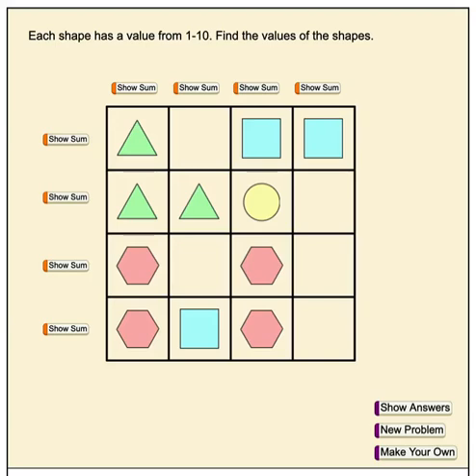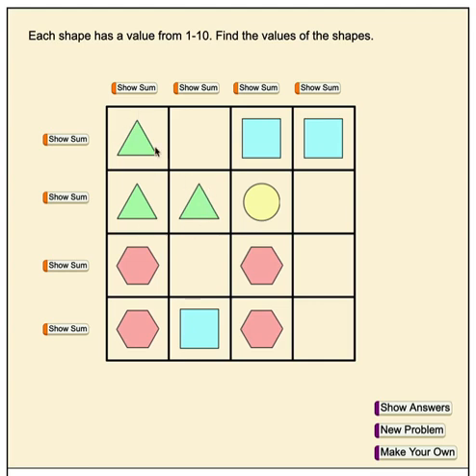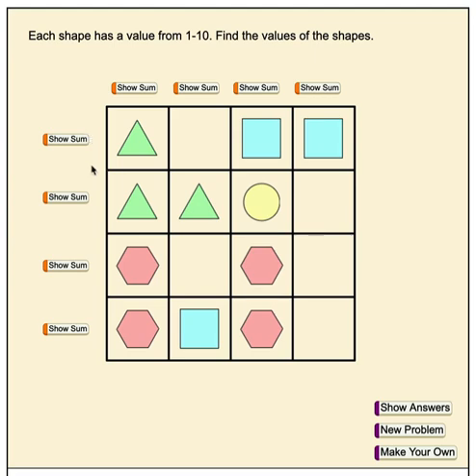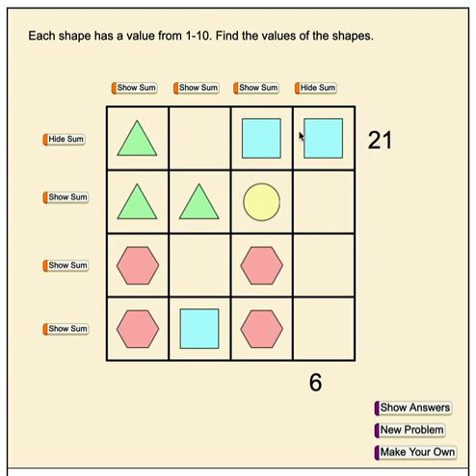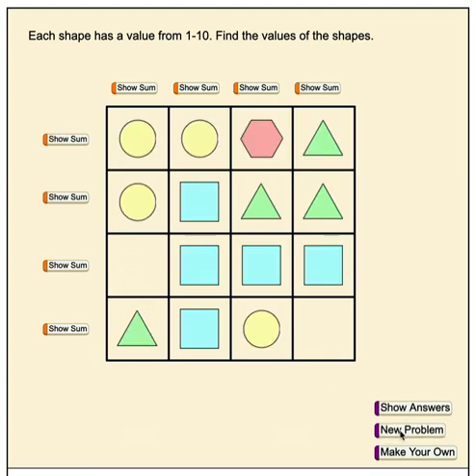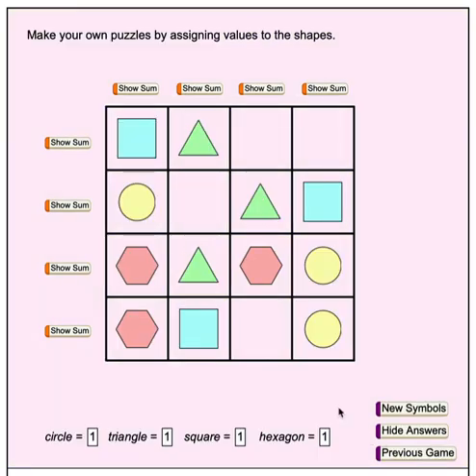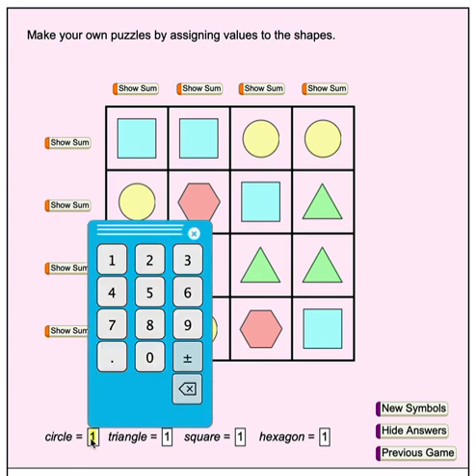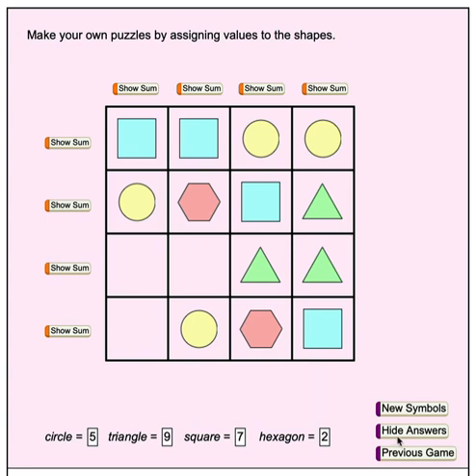Sneaky Sums Puzzles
In these puzzles, students develop early algebra reasoning skills as they use logic to solve for the secret numerical values of shapes in a grid.